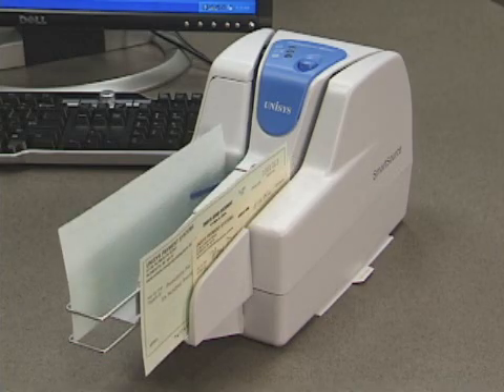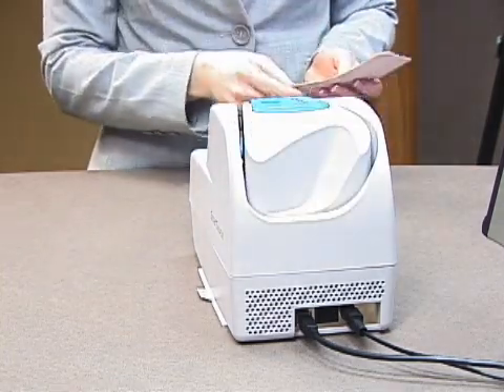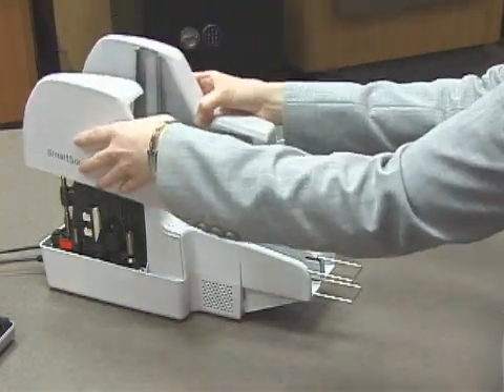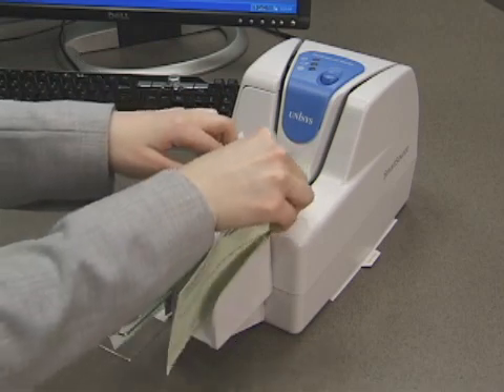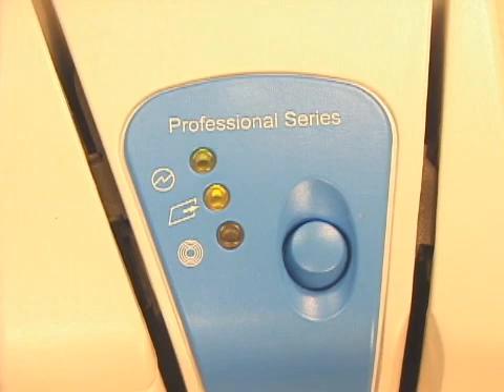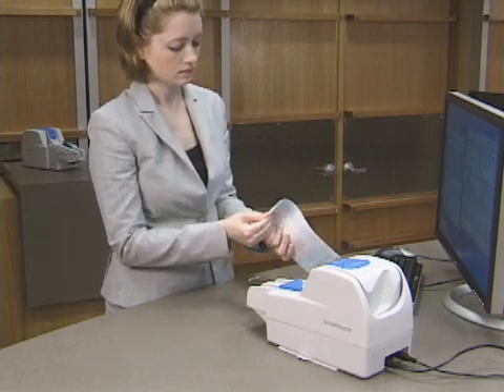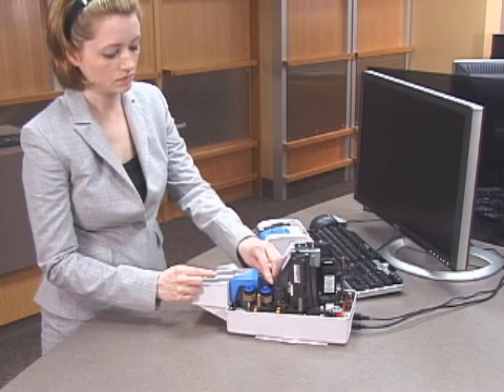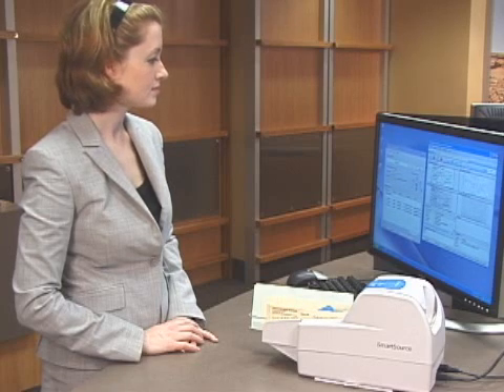Smart Source Troubleshooting Training